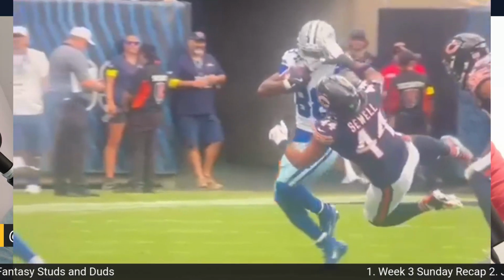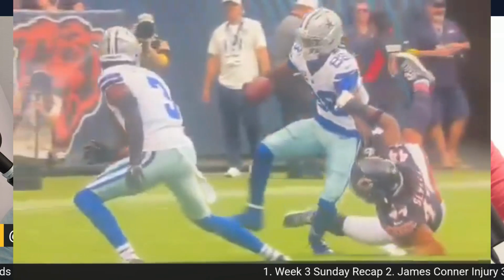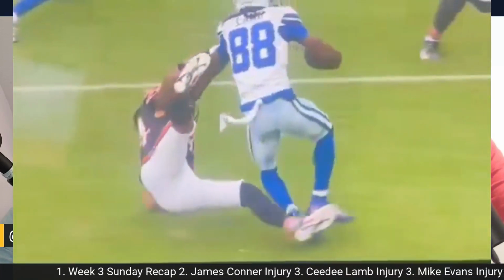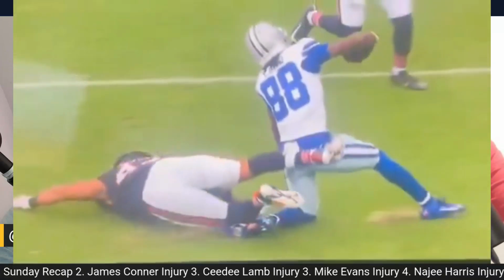How Much Time Will Ceedee Lamb REALLY Miss?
Ceedee Lamb left Sunday’s game with an ankle sprain which looks to be of the high ankle sprain type. He did try and return but was unable to continue the game. The Gameinjurydoc aka Dr. Evan Jeffries and Eric B Mac breakdown the key to this injury